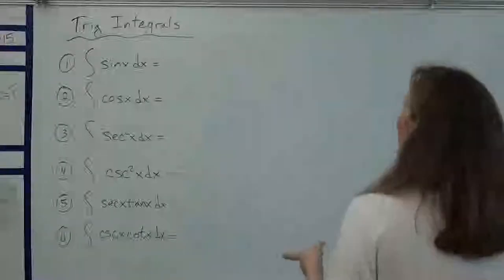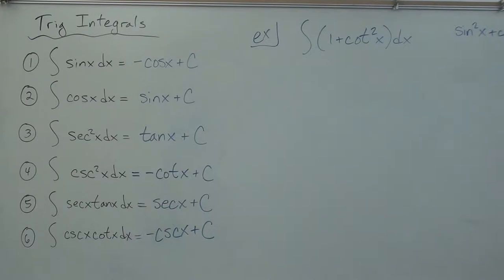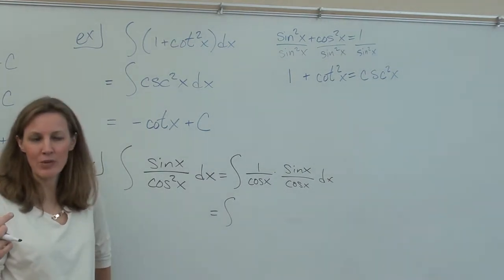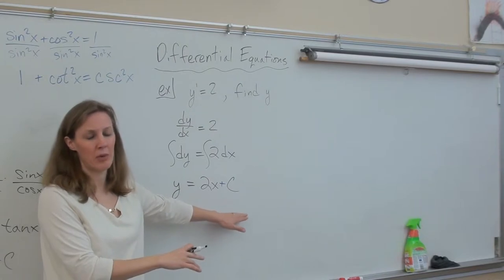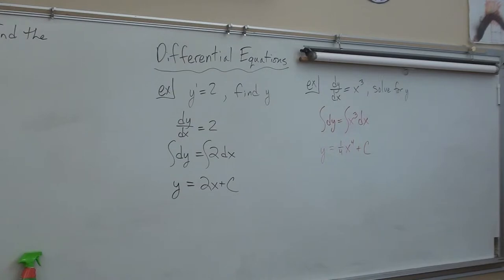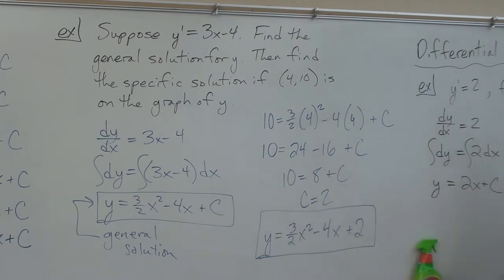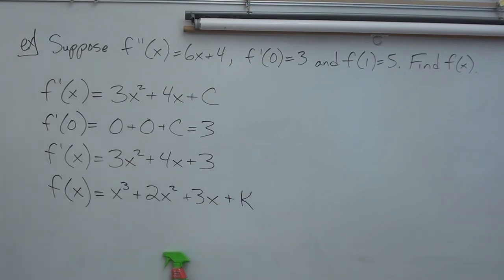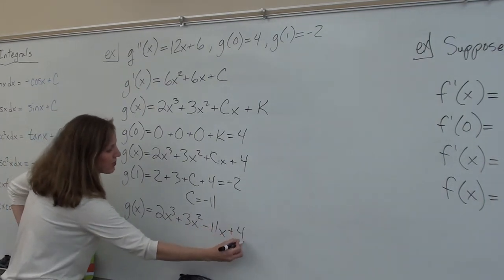Price AP Calculus AB, 4-1b - Simple Trig Integrals and Intro to Differential Equations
In this lesson we will learn 6 basic trig antiderivatives (derivatives backwards).  We will also be introduced to the concept of differential equations and how to approach solving them.